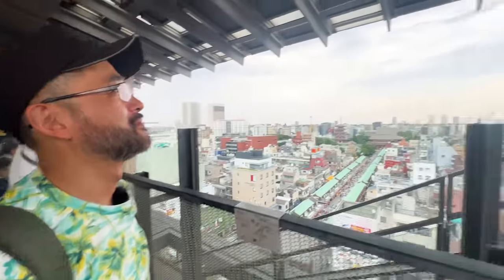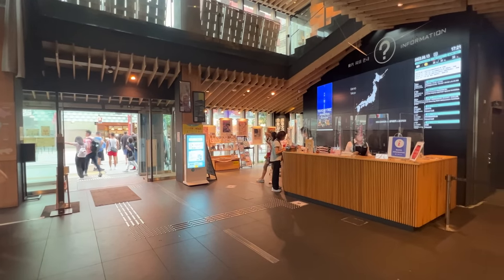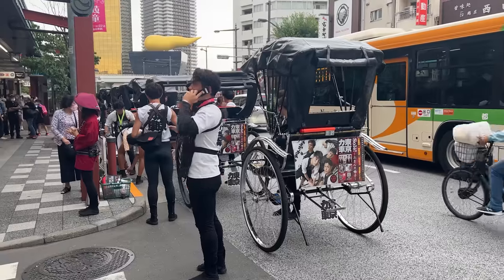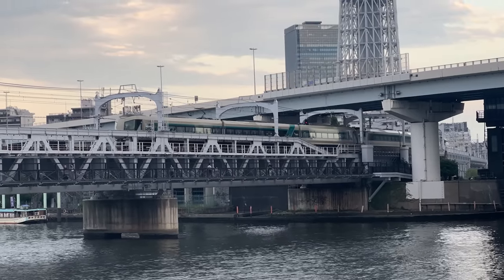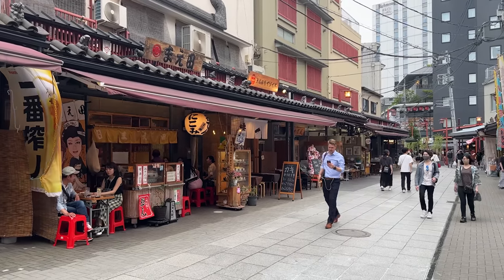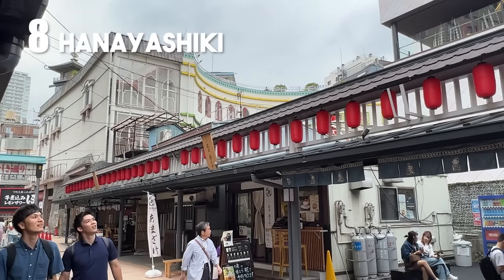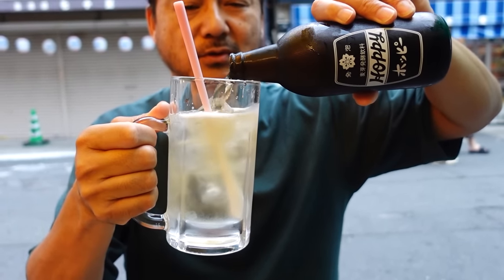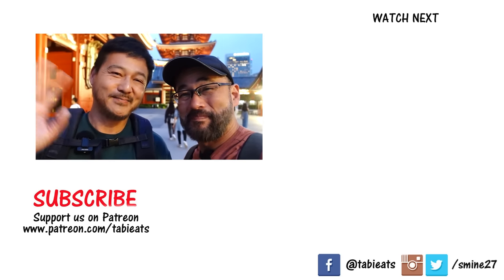10 BEST Things to Do in ASAKUSA TOKYO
This is our list of the TOP 10 best things to do in Asakusa Tokyo. We will guide you through the streets of Asakusa and show you some of our favorite spots in this part of town. We will definitely check out the must-see sights such as Sensoji Temple and Nakamise-dori. However we'll show you other fun stuff you can do in Asakusa. Like where to buy the biggest Onigiri Rice Ball we've ever seen?

😀Places we visit on this video
SENSOJI & Nakamise Dori